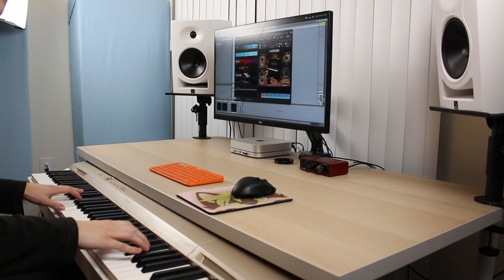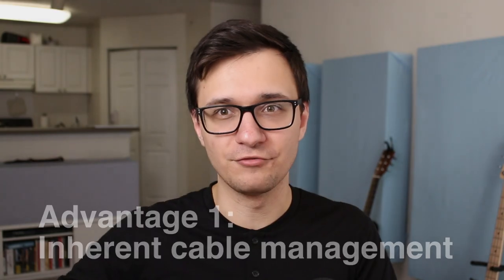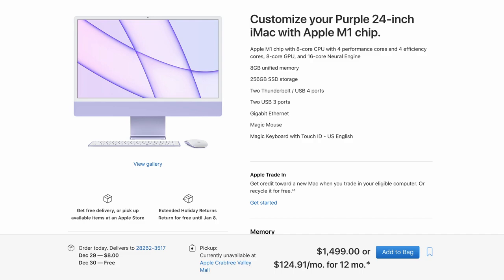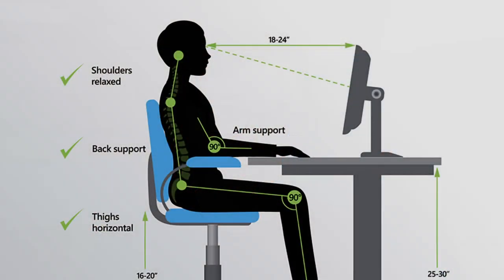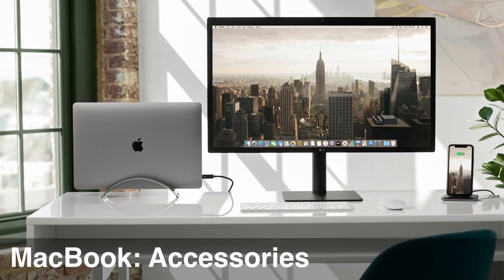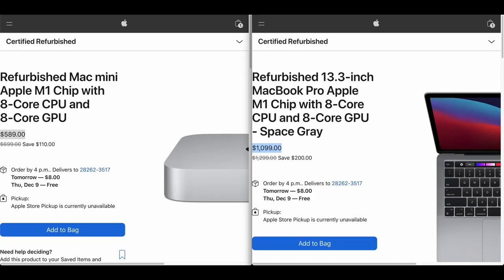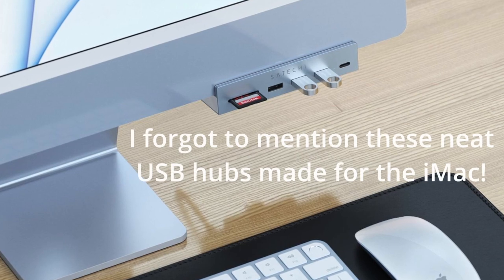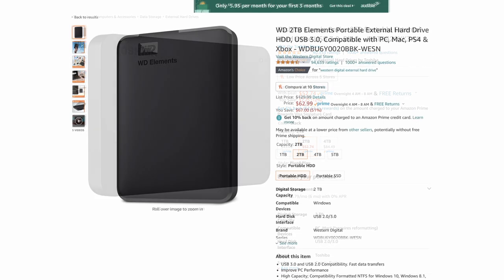Mac Music Setup Guide: Computer Choice & Accessories!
Which of Apple's computers is the best fit for your lifestyle? What kinds of accessories should you get to make your experience as a musician even better?

Chapters:
00:00 Intro
00:46 What makes Macs so special?
03:06 iMac
05:37 MacBook (Pro & Air)
08:02 Mac Mini
10:03 General Accessories
12:08 Conclusion time